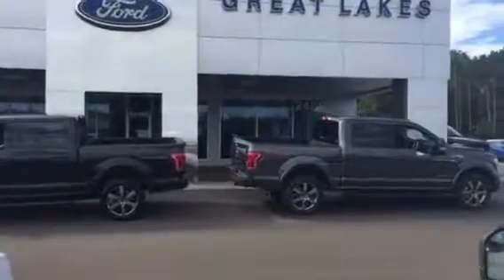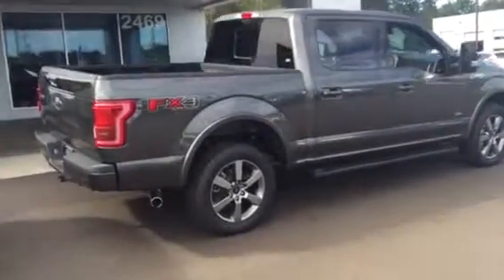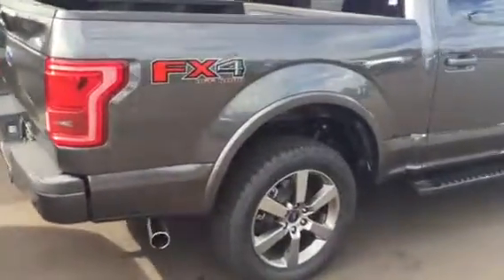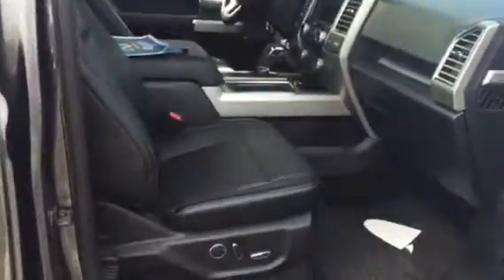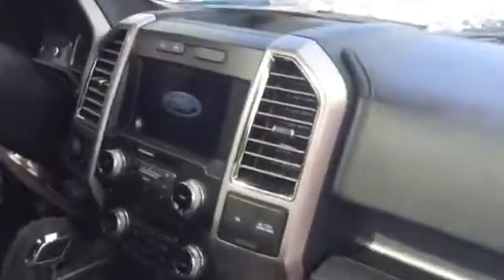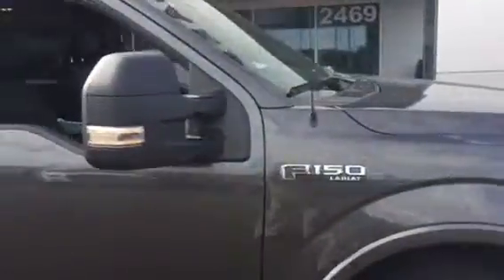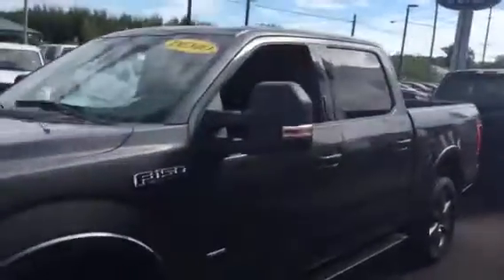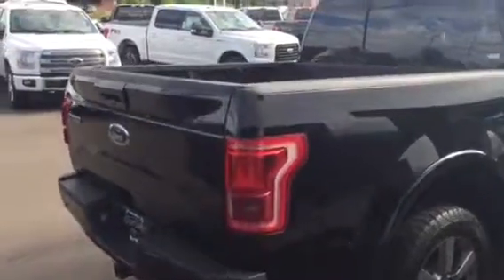Lariat sport demos